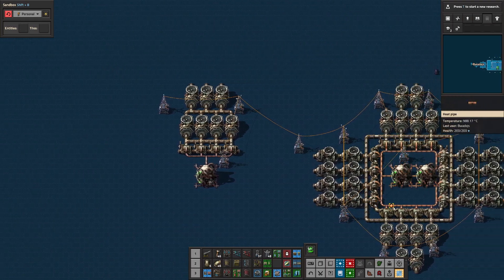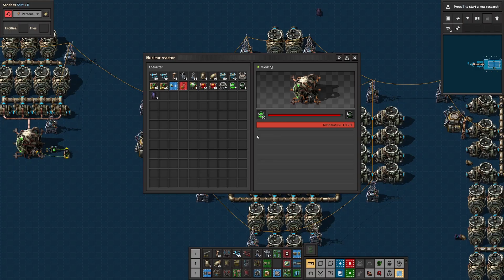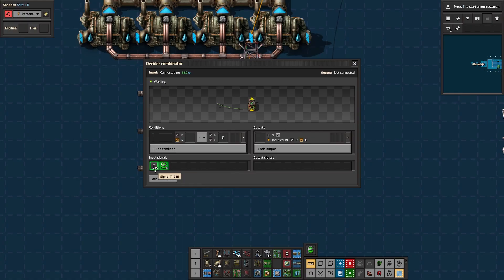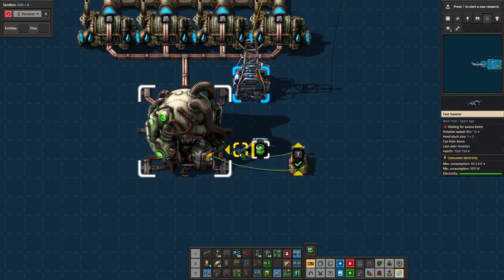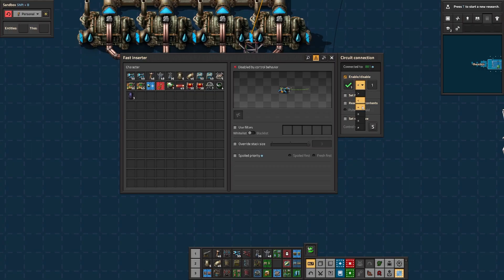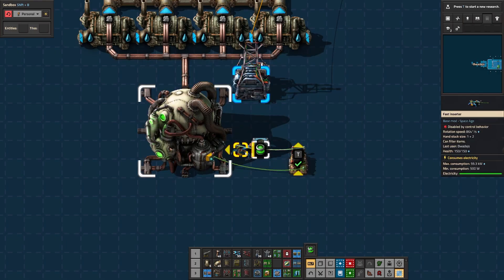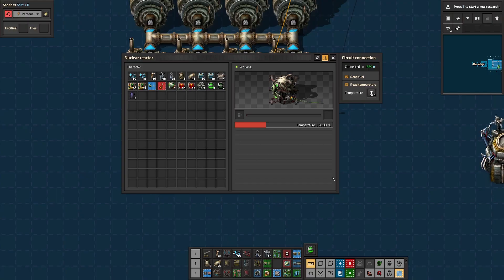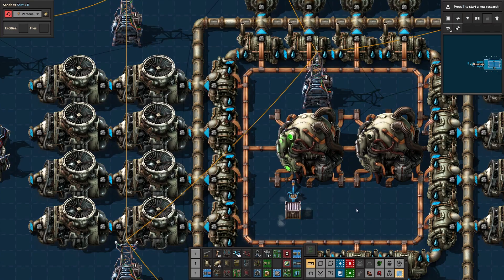Factorio: Stop Wasting Nuclear Fuel – Smart Reactor Logic Explained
guide on saving fuel in your reactors